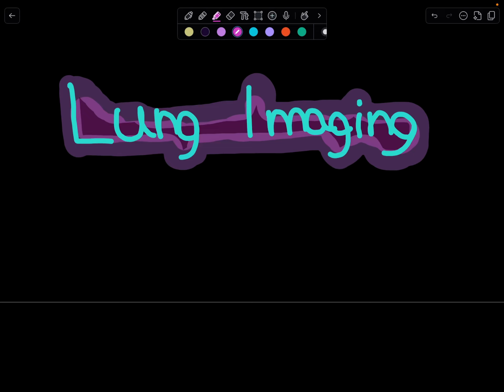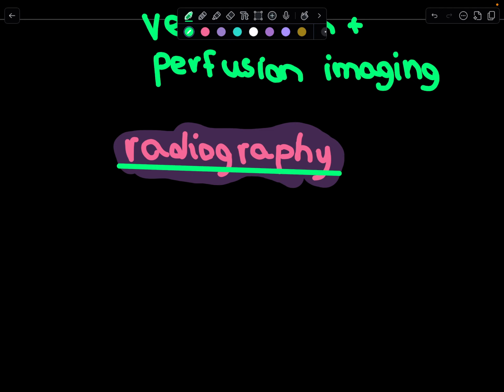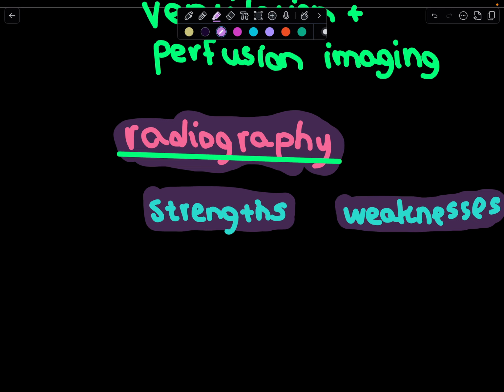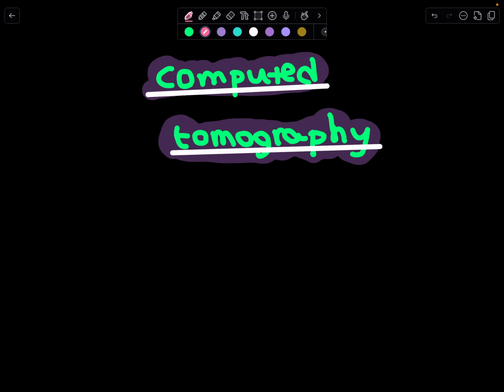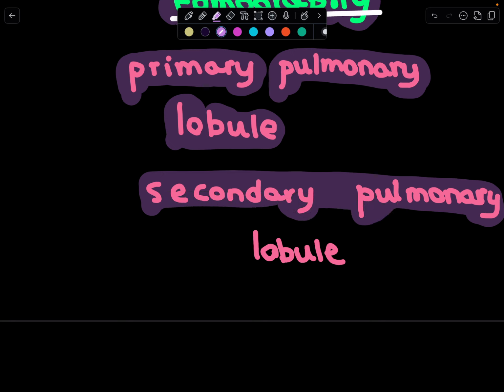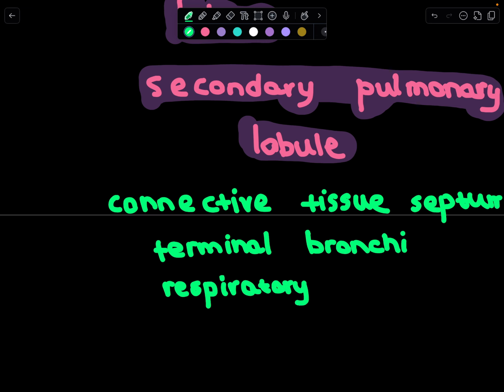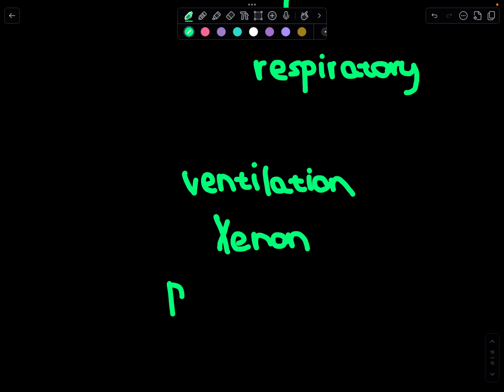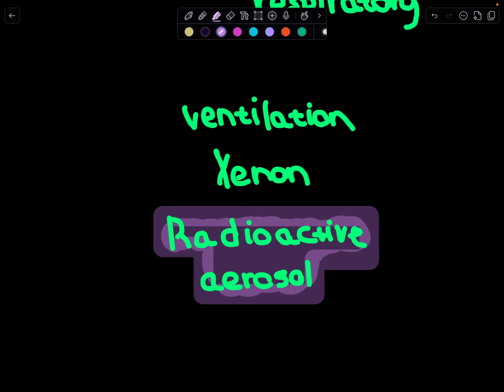Anaemia, Lung Imaging, Exercise and Health 4